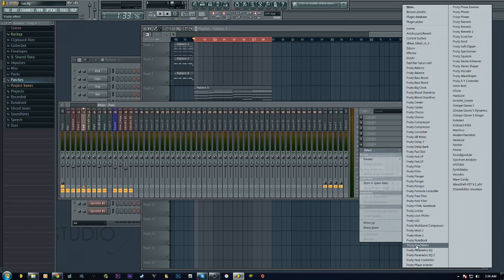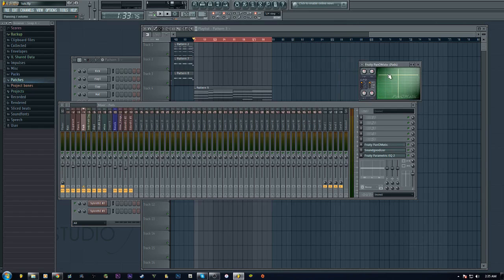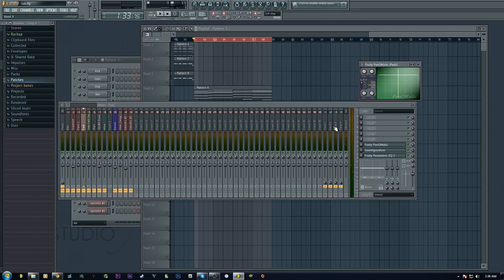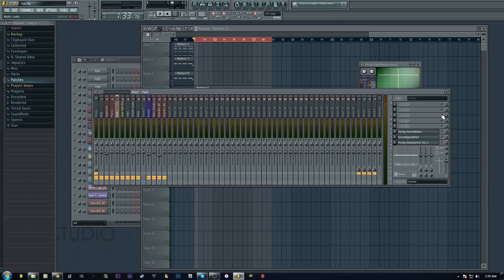Tutorial Tuesdays #22 - Using PanOMatic/Importance of Panning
Friends and other people's channels.